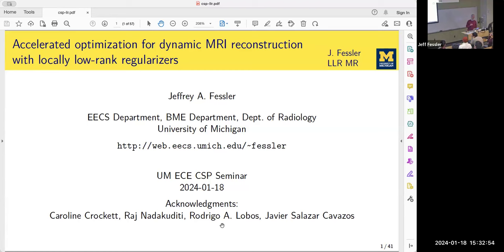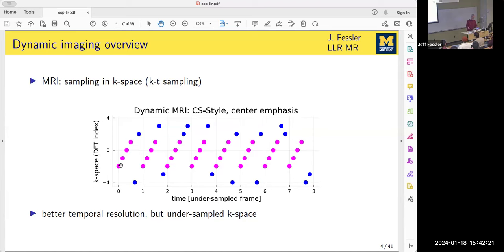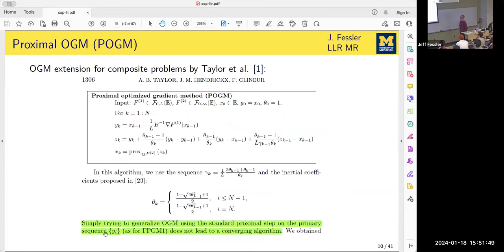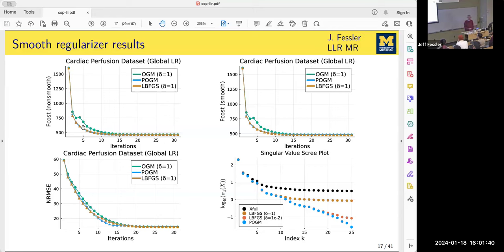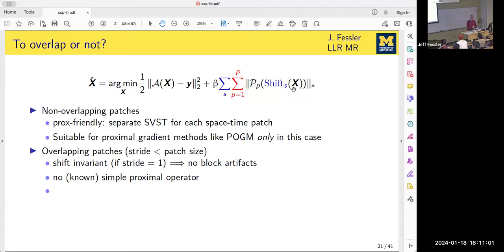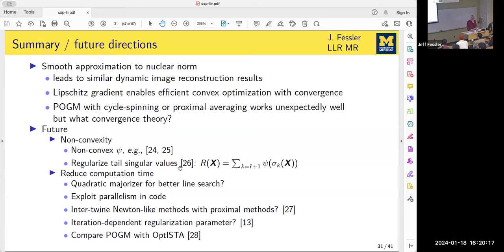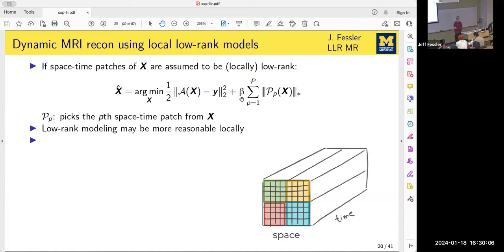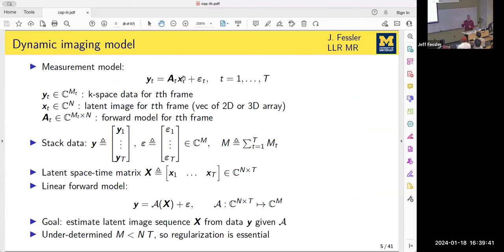Accelerated Optimization for Dynamic MRI Reconstruction with Locally Low-Rank Regularizers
Jeff Fessler
William L. Root Collegiate Professor, Electrical Engineering and Computer Science

Abstract:  Many image reconstruction problems involve models that assume that an image or image sequence satisfy low-rank or locally low-rank properties. These models often involve optimization problems involve nuclear norms or Schatten p-norms. Many machine learning problems like robust PCA also involve such regularizers. For convex problems with a single nuclear norm or Schatten p-norm regularizer, the proximal optimized gradient method (POGM) with adaptive restart is a very effective first-order method that converges faster than FISTA and avoids the extra tuning parameters needed by augmented Lagrangian and ADMM methods. Nevertheless, such first-order proximal methods have worst-case convergence rates that are slower than the asymptotic convergence rates of smooth optimization algorithms like nonlinear CG, or methods like (limited memory) quasi-Newton algorithms that bring in second-order information. Furthermore, such first-order methods seem inapplicable to locally low-rank models that involve regularizers that sum numerous nuclear norms of overlapping patches, because such regularizers are not prox friendly. This work-in-progress explores the use of smooth approximations to nuclear norms to facilitate gradient-based optimization methods for regularizers based on global and local low-rank models.
Joint work with Rodrigo Lobos, Javier Salazar Cavazos, & Raj Nadakuditi

Bio:  Jeff Fessler is the William L. Root Professor of EECS at the University of Michigan. He received the BSEE degree from Purdue University in 1985, the MSEE degree from Stanford University in 1986, and the M.S. degree in Statistics from Stanford University in 1989. From 1985 to 1988 he was a National Science Foundation Graduate Fellow at Stanford, where he earned a Ph.D. in electrical engineering in 1990. He has worked at the University of Michigan since then. From 1991 to 1992 he was a Department of Energy Alexander Hollaender Post-Doctoral Fellow in the Division of Nuclear Medicine. From 1993 to 1995 he was an Assistant Professor in Nuclear Medicine and the Bioengineering Program. He is now a Professor in the Departments of Electrical Engineering and Computer Science, Radiology, and Biomedical Engineering. He became a Fellow of the IEEE in 2006, for contributions to the theory and practice of image reconstruction. He received the Francois Erbsmann award for his IPMI93 presentation, the Edward Hoffman Medical Imaging Scientist Award in 2013, and an IEEE EMBS Technical Achievement Award in 2016. He has served as an associate editor for the IEEE Transactions on Medical Imaging, the IEEE Signal Processing Letters, the IEEE Transactions on Image Processing, the IEEE Transactions on Computational Imaging (T-CI), and is currently serving as an associate editor for SIAM J. on Imaging Science and a Senior AE for T-CI. He has chaired the IEEE T-MI Steering Committee and the ISBI Steering Committee. He was co-chair of the 1997 SPIE conference on Image Reconstruction and Restoration, technical program co-chair of the 2002 IEEE International Symposium on Biomedical Imaging (ISBI), and general chair of ISBI 2007. He received the 2023 Steven S. Attwood Award, the highest honor awarded to a faculty member by the College of Engineering. His research interests are in statistical aspects of imaging problems, and he has supervised doctoral research in PET, SPECT, X-ray CT, MRI, and optical imaging problems.